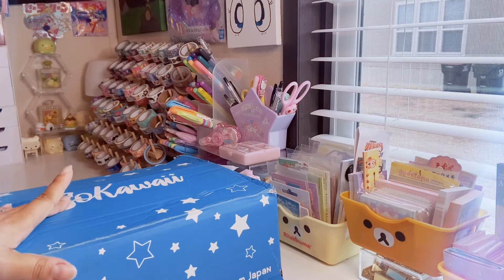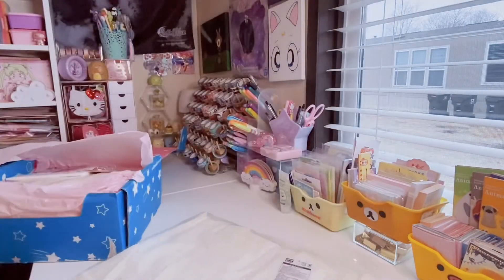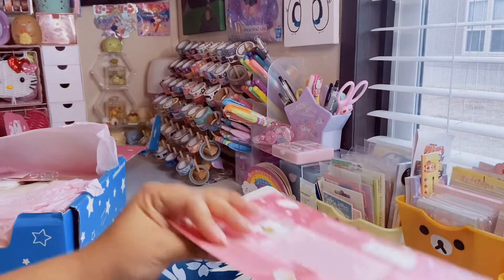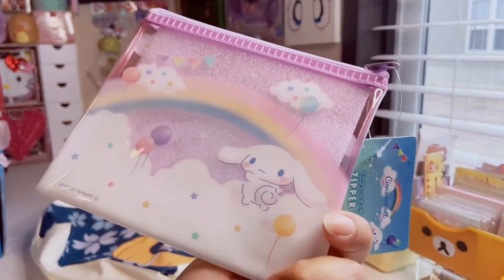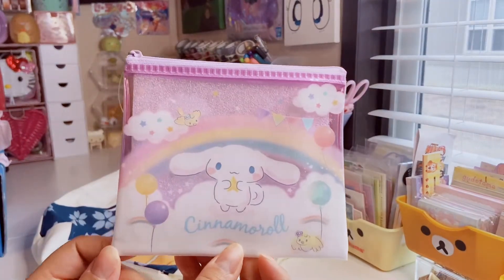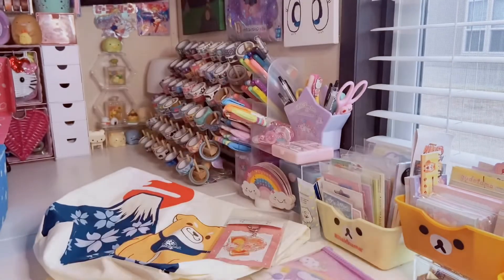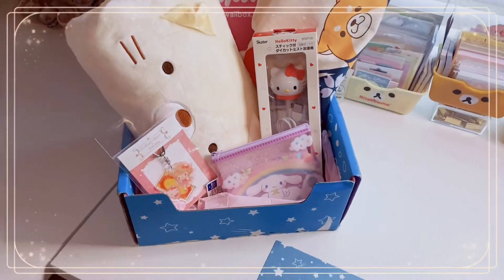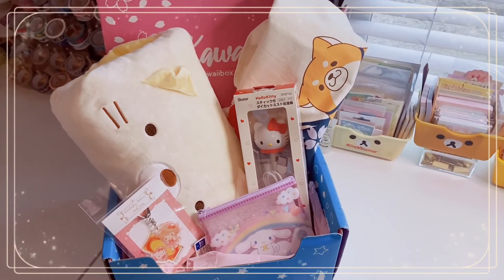🍓 so kawaii unboxing | February 2022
ALLTHINGSKAWAII